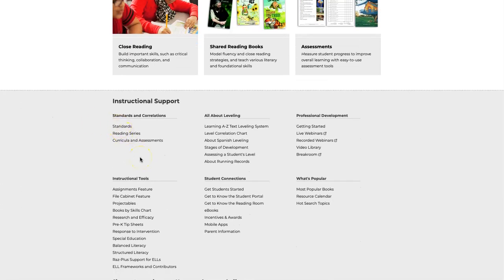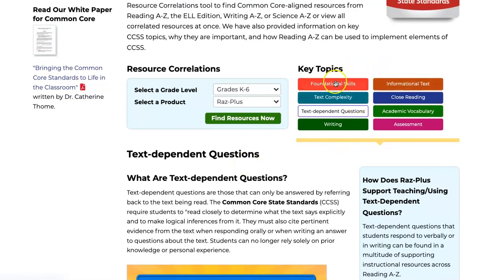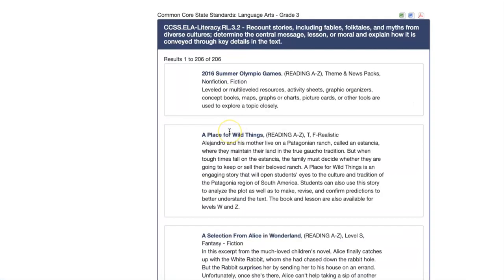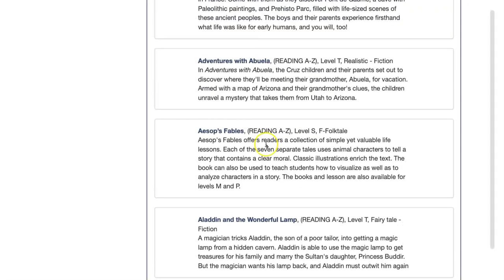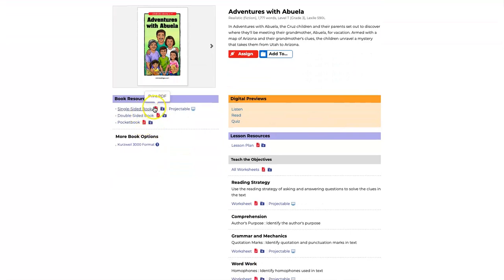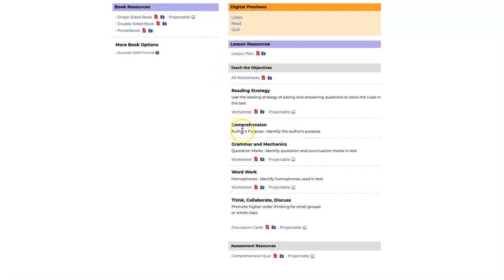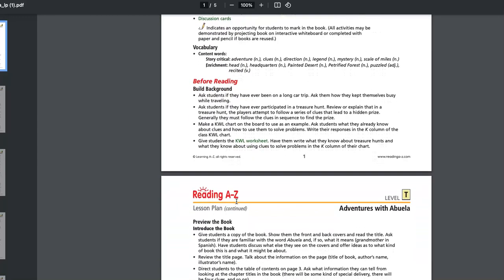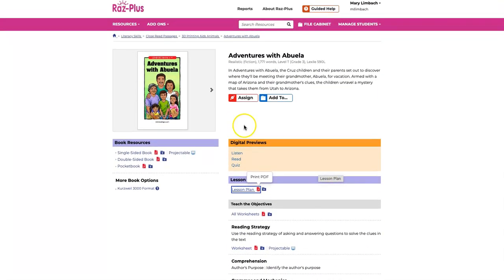How to Access Standards-Based Teaching Resources